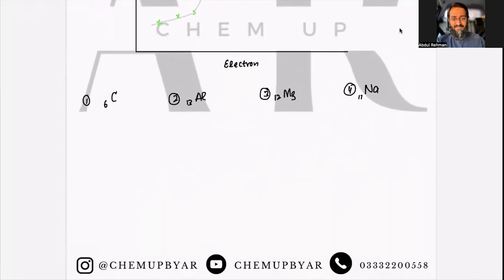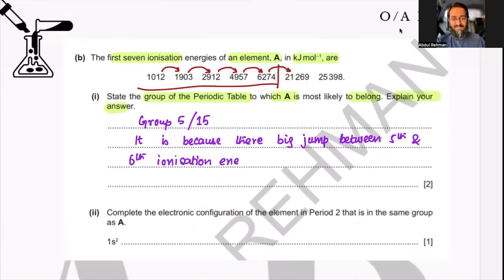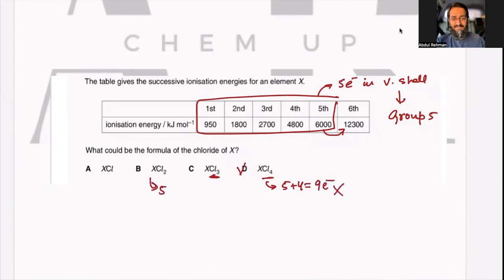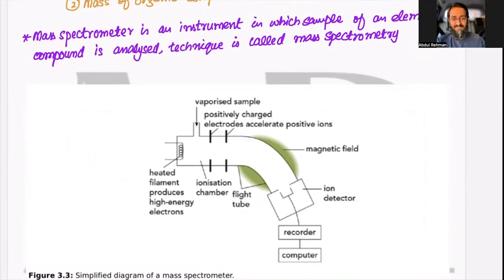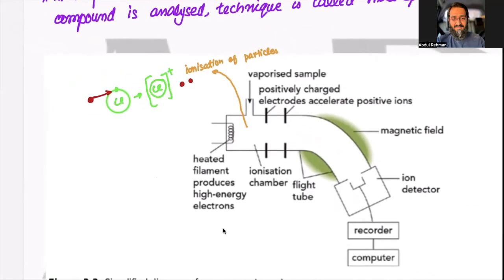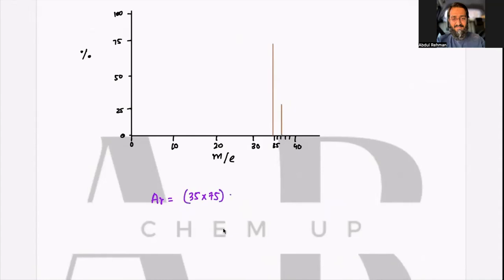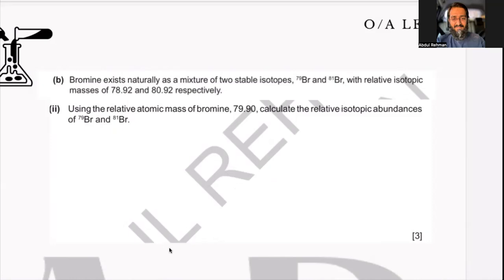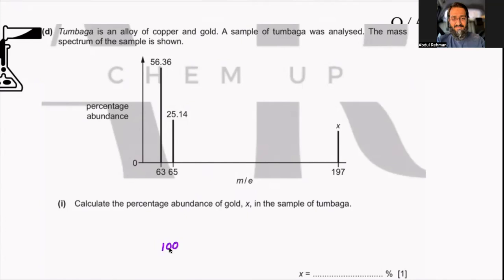1.5 Atomic Structure AS chemistry 9701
Master Atomic Structure for A Level Chemistry 9701 with this clear, fast, exam-focused explanation.
In this lesson, we cover:
✔ Isotopes & relative masses
✔ Ionization energy trends
✔ Electronic configuration
✔ Key definitions required for Paper 1, 2 & 4
✔ Exam-style examples + tricks to avoid common mistakes

This video is perfect for:
• Cambridge 9701 learners
• FAST revision
• Exam preparation
• Students wanting A* techniques

👉 Follow on Instagram: chemupbyar